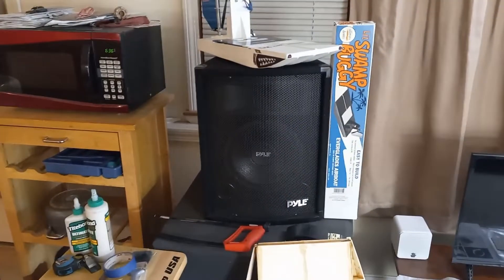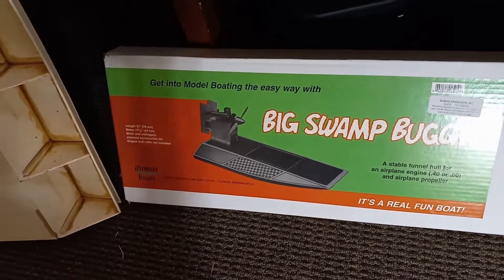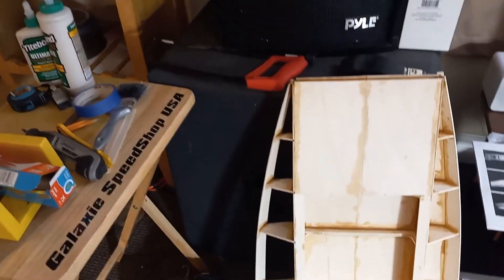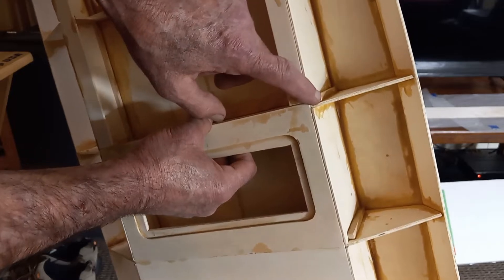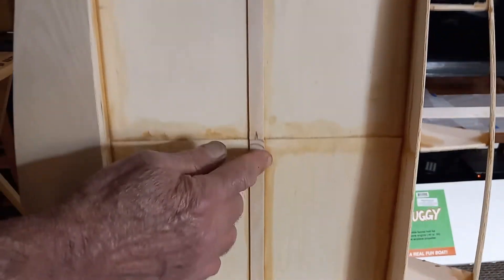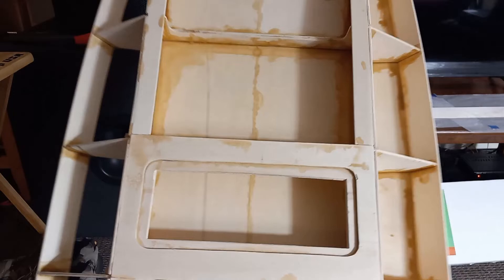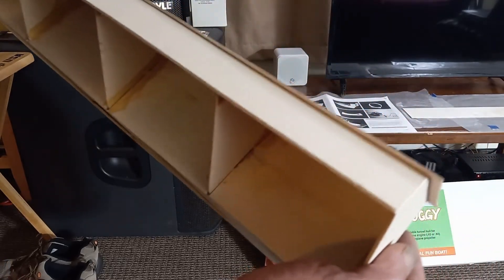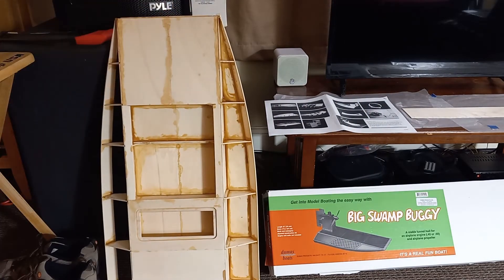Big Swamp Buggy Build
We're powering the Big Bugger with a 1020Kv BL outrunner spinning a 9x7 three-blade prop. 3s LiPo supply.